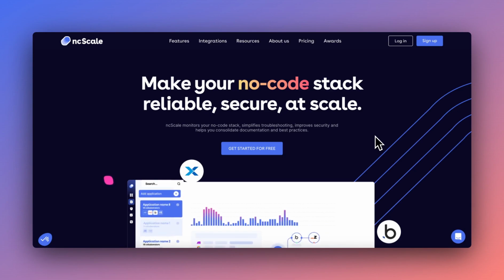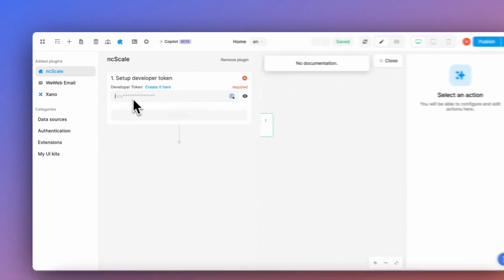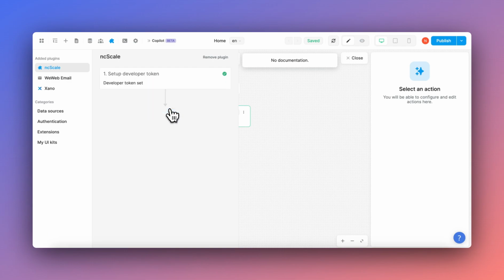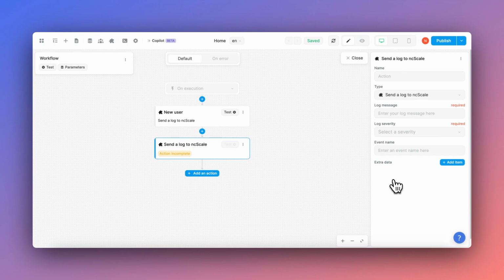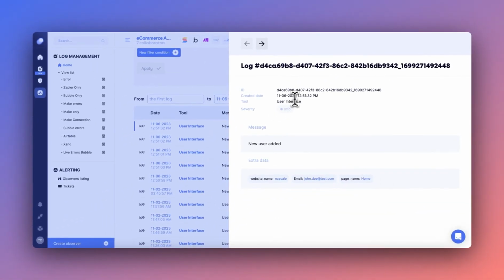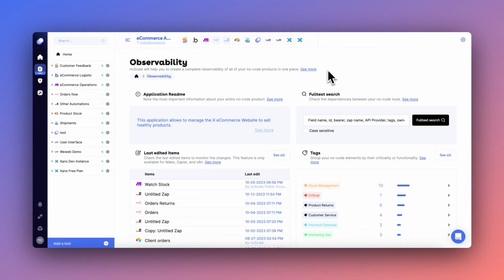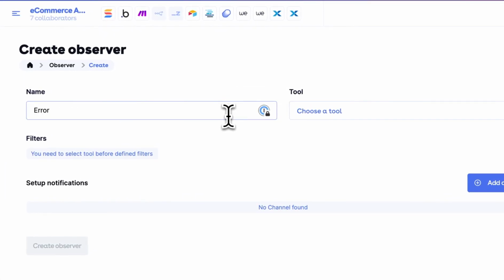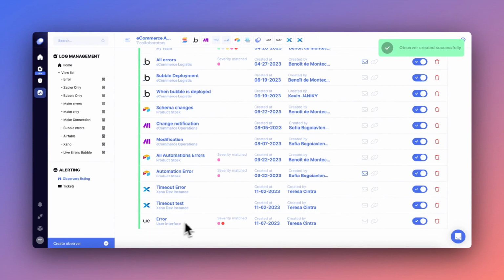How to use ncScale with weweb - Log and Alert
If you’re using Weweb, you probably have it connected to at least one backend tool or automation. Why keep all those logs separate? The new ncScale x Weweb integration allows you to monitor your Weweb projects and be alerted of any errors in real time, all while increasing the observability over your no-code stack.

Sign up to ncScale to try it for yourself.

Summary:
00:10 *What is Weweb*
00:35 *What is ncScale*
01:00 *How to connect Weweb to ncScale*
02:45 *How to send custom logs to ncScale*
04:30 *How to view Weweb logs on ncScale*
04:55 *How to send error logs to ncScale*
05:50 *How to create an observer for Weweb logs*